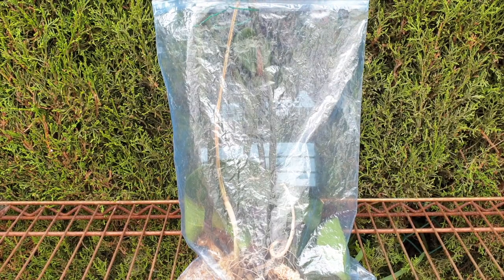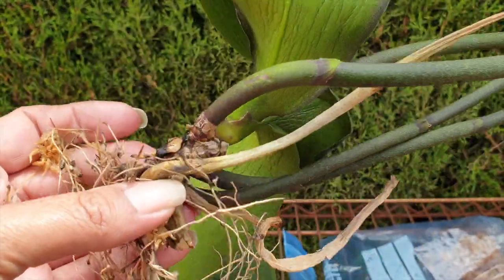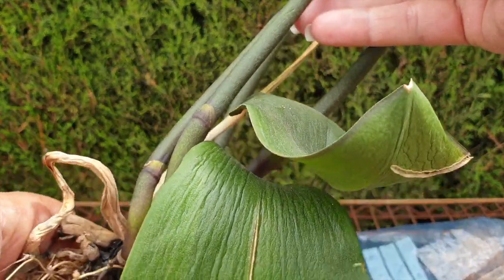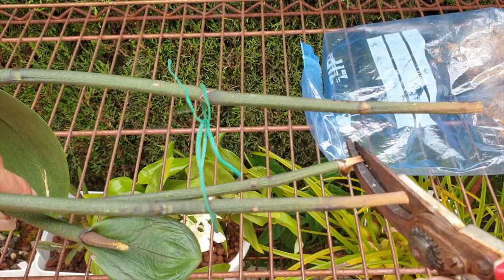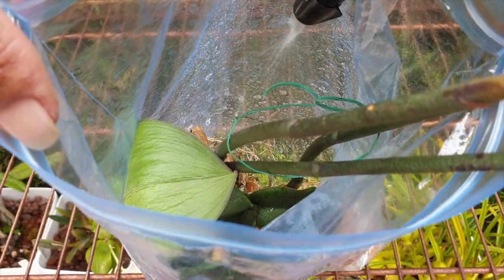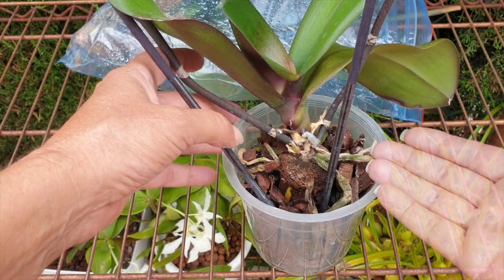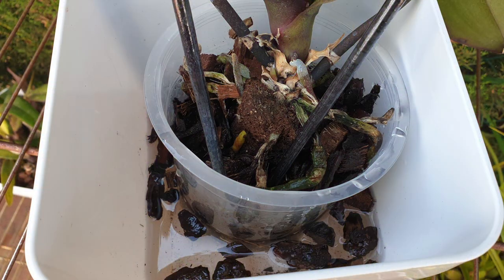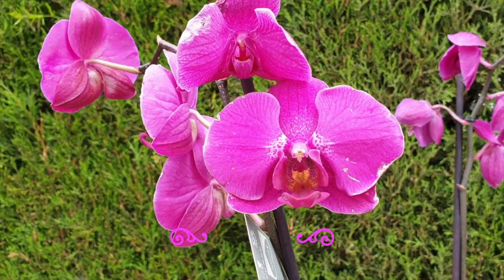Rootless Phalaenopsis Orchid Rescue UPDATE | Sphag and Bag Method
😔From BAD to WORSE! 😔 The decline is so fast, the recovery is almost impossible, but once I had taken my rootless phalaenopsis out of the sphagnum moss and bag, dare I say there is a glimmer of hope? My attempt to rescue my rootless phalaenopsis with the Sphag and Bag method, is my last ditch attempt to avoid loosing this phalaenopsis that came with a terminal spike, altogether. Is there a root trying to grow because of the Sphag and Bag method? Time will tell! But, I do not want to leave you with only negative news... watch the video to the end and you will see some super exciting positive news, thanks to a wonderful supporter of the channel 🫶🏼❤️
My environment:
Mediterranean climate, hot summers / mild winters
45% - 85% humidity, with regular airflow
              Look Both Ways - Nathan Moore
Thumbnail / Outro Image:   Bodum.westernscandinavia.org
Orchid growing supplies:
               Seramis, Akadama
Water: Reverse Osmosis
Insecticidal Soap
General PPM: 300 Summer, or in active growth
                          150 Winter, RO Water and KelpMax only